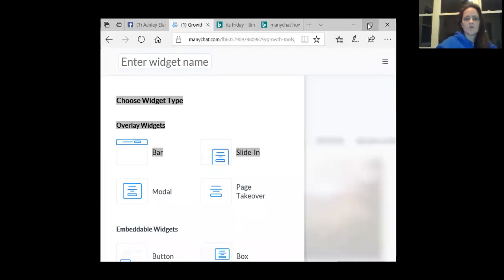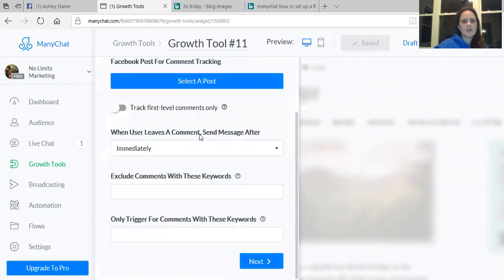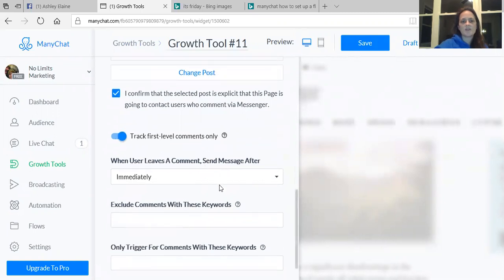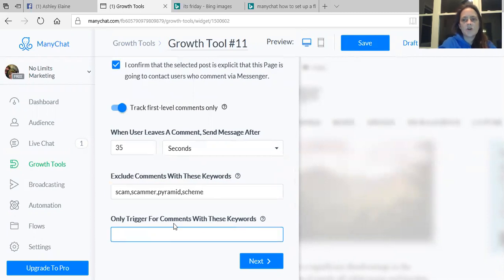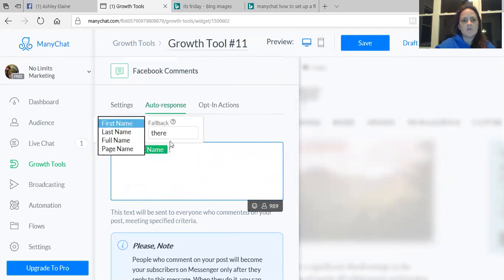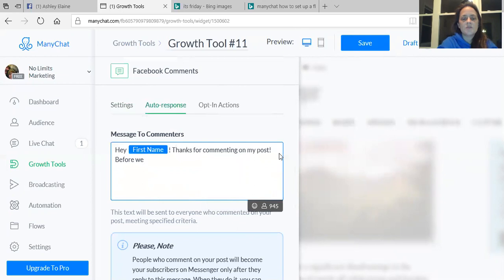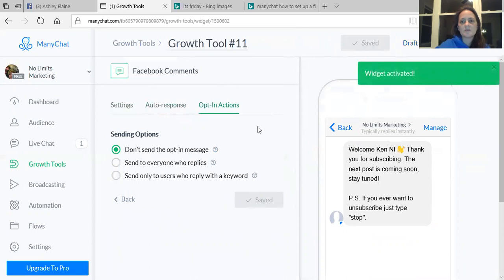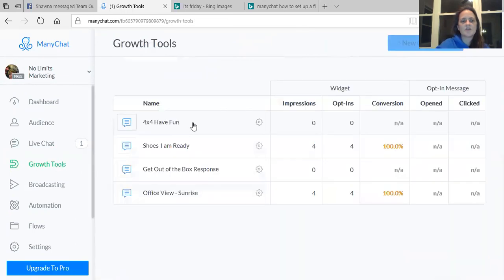Growth Tool - ManyChat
When people make a comment on your post and you want to message them, use a growth tool. Watch and I will show you how!!